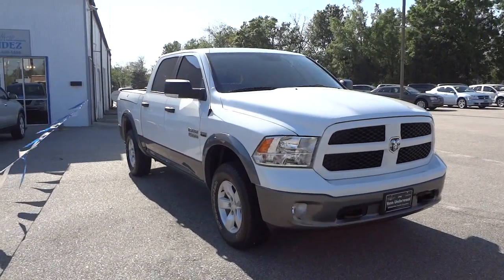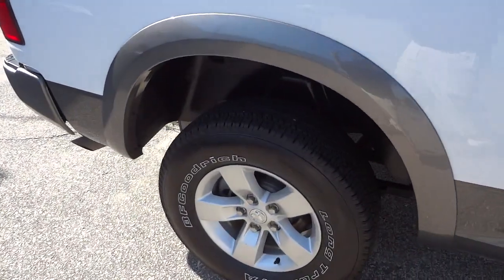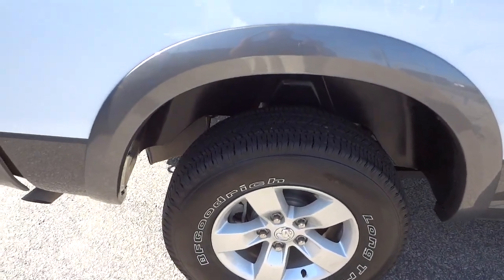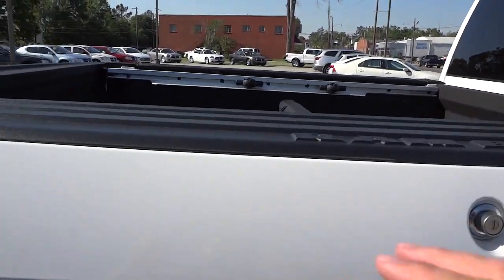👉 RAM 1500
If my videos are useful to you, please send me a tip. I would really appreciate it.

Mike Durland
Vann Underwood Dodge in Whiteville NC